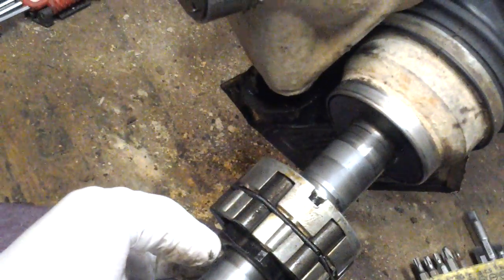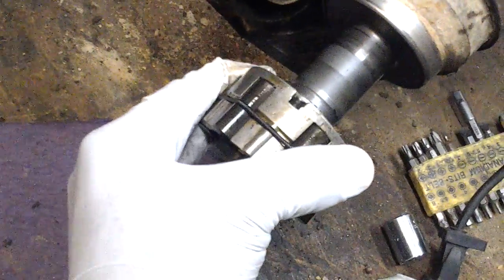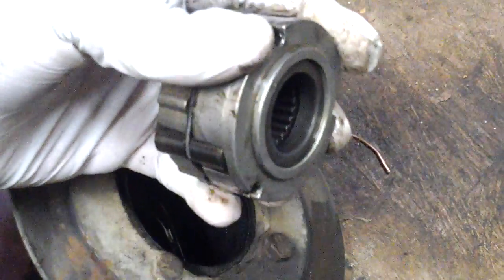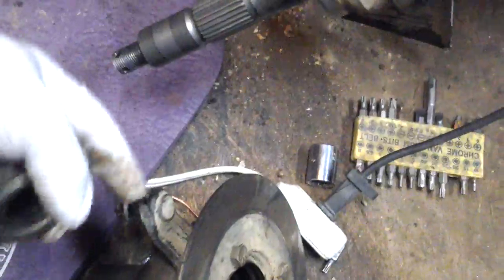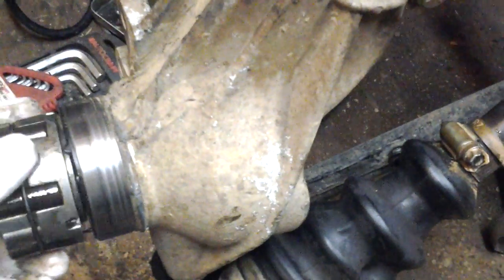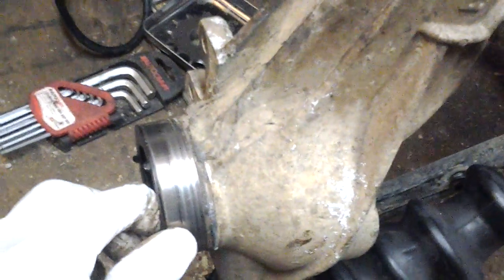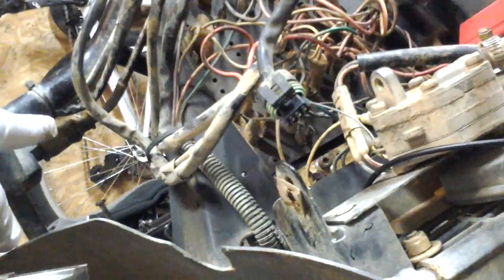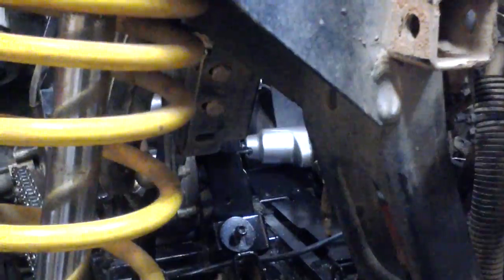1997 Polaris 500 how Hilliard clutch works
Couldn't find videos on exactly how the Hilliard clutch of the 4 wheel drive works.  Decided to make a video once I figured out how it worked.